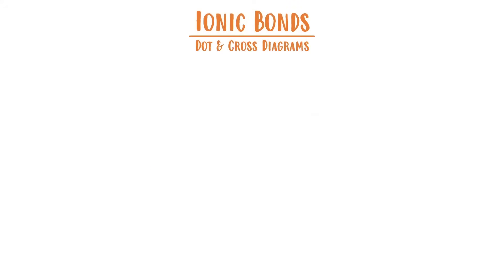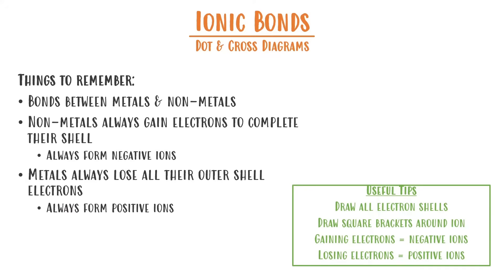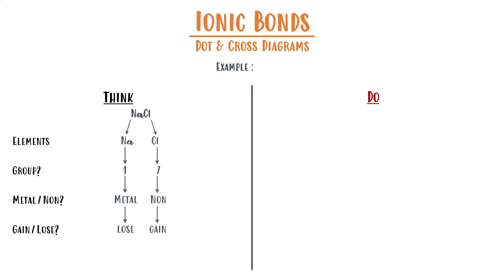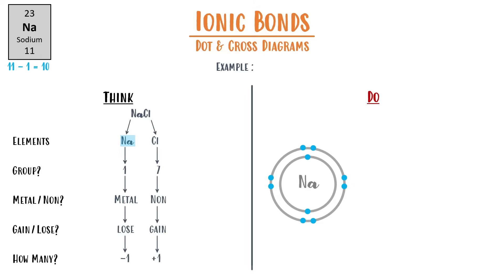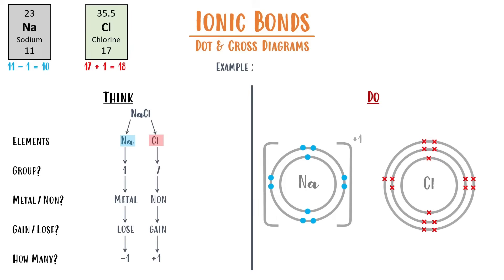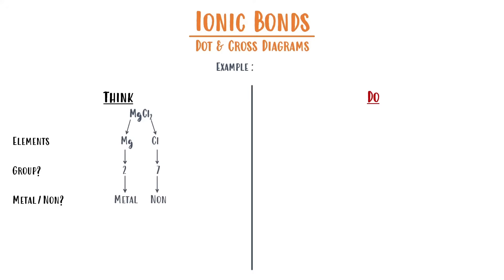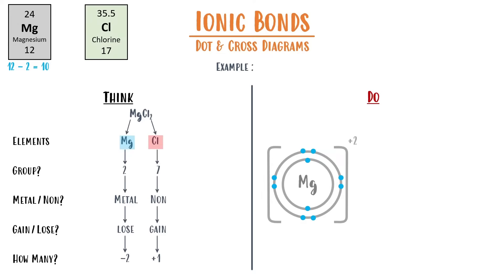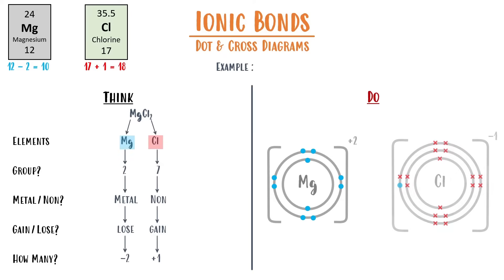GCSE Chemistry - How to Draw Ionic Bond Dot & Cross Diagrams (with questions)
This video will go through how to draw dot and cross diagrams for ionic bonds, including questions for you to attempt.